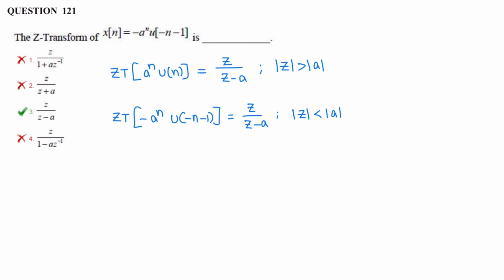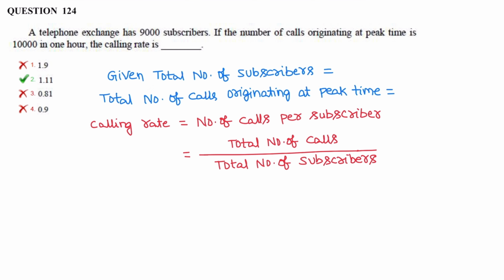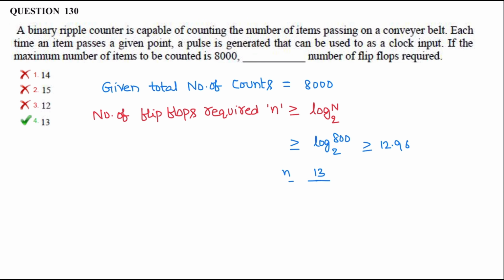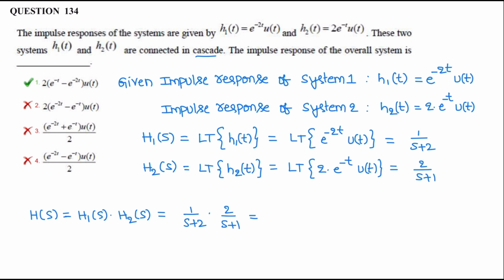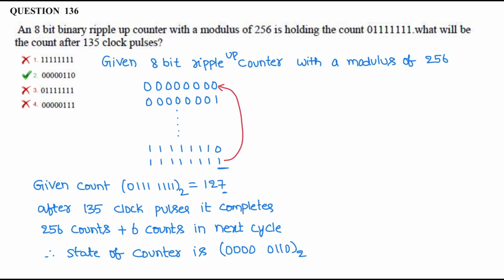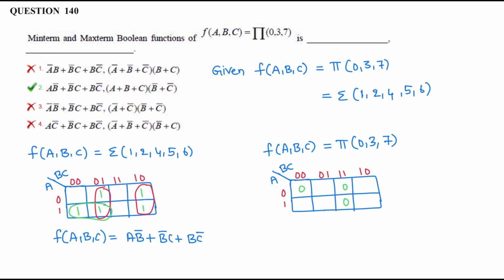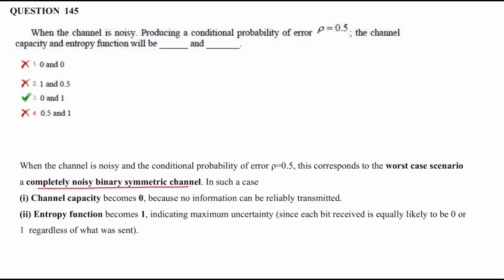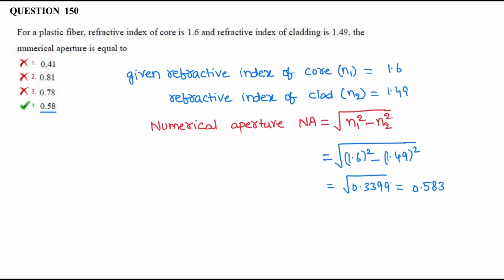Deputy Executive Information Engg. in Andhra Pradesh Information Services 2019 QP Solutions Part 5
Deputy Executive Information Engg. in Andhra Pradesh Information Services 2019 Question Paper Solutions Part 5
(General Recruitment)
QP consists of 150 Questions
Subject: ECE
Test Date: 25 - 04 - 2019